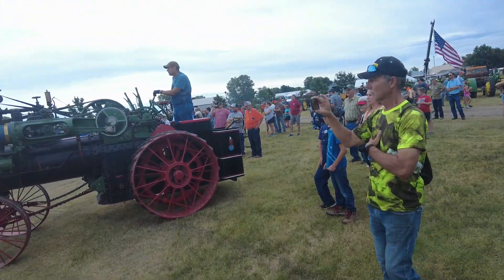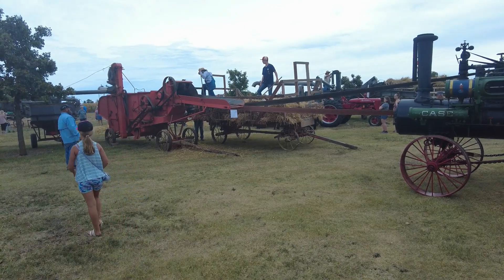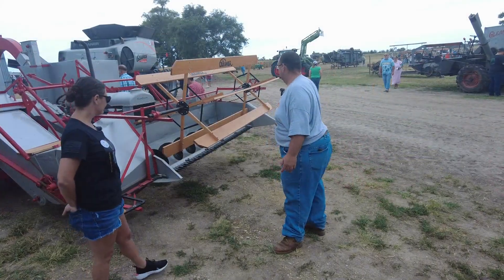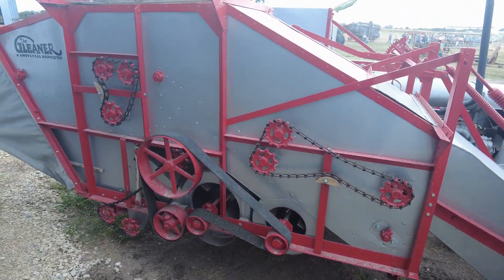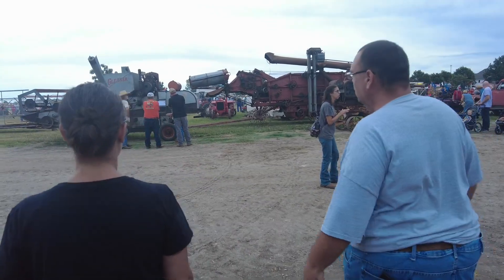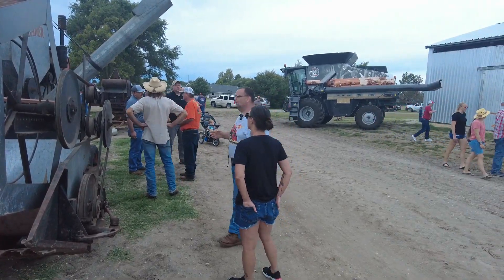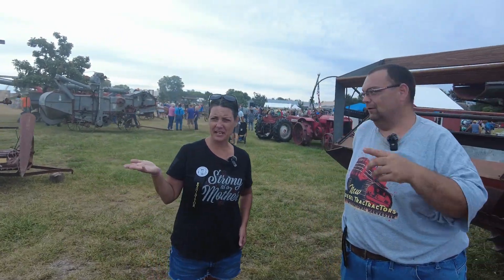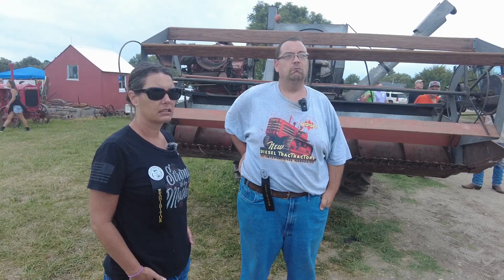The doc teaches Angie about grain harvest and a little bit about gleaner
The doc walks Angie through the history of grain harvest The different technologies used over time in the Great plains for harvesting wheat and a little bit of his knowledge about gleaner combines and a little history on gleaner